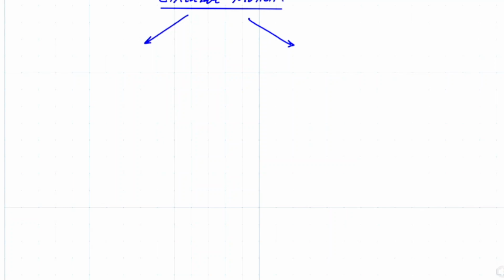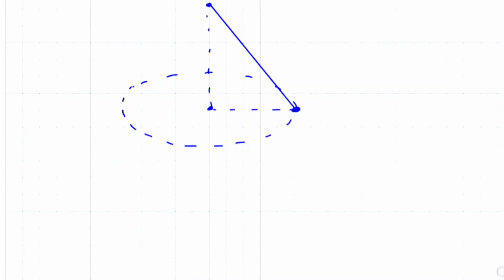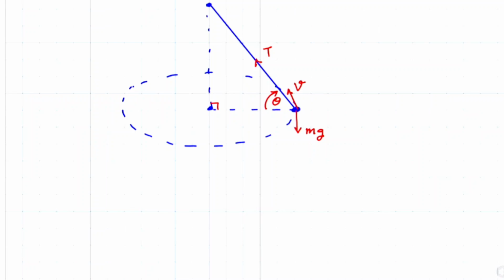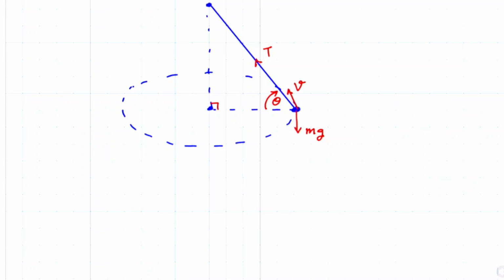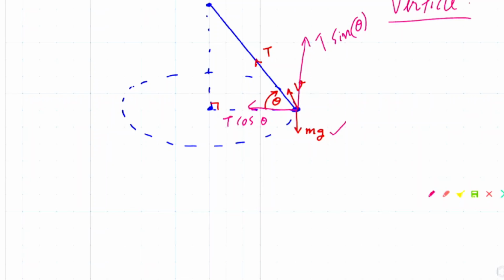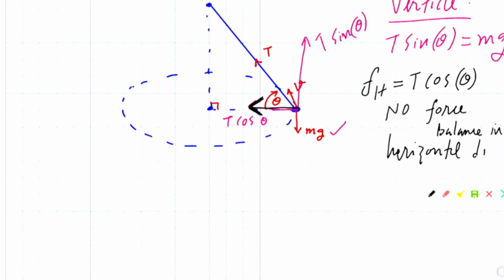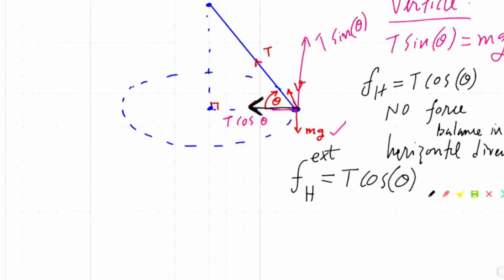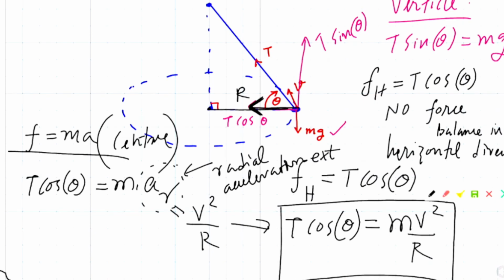VCE Physics : Lesson 18